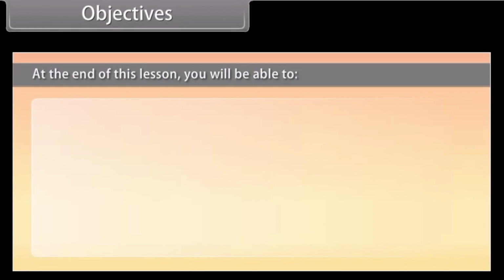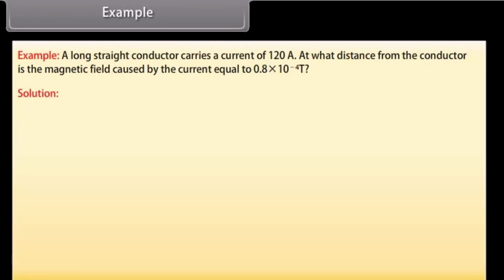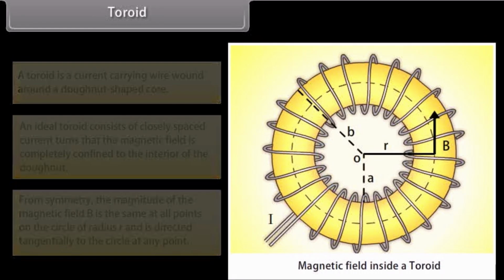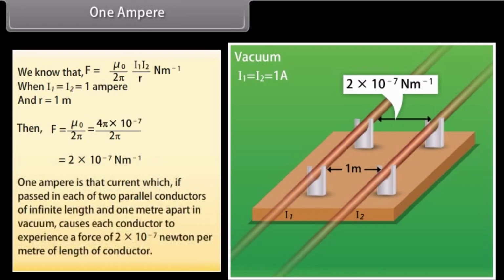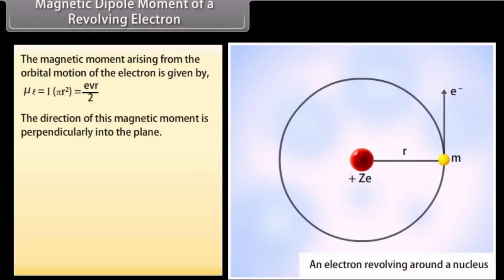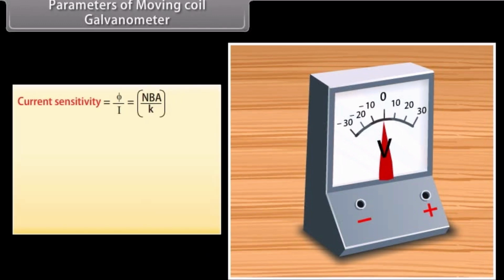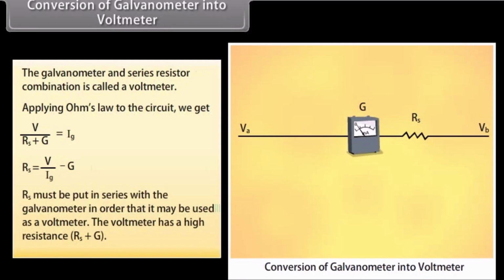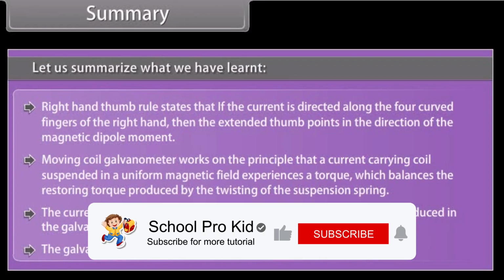📘 Class 12 Physics – Moving Charges and Magnetism Part II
In this Part II of Moving Charges and Magnetism, we dive deeper into magnetic force on a moving charge, Lorentz force, and applications like the cyclotron. This video builds upon the fundamentals from Part I and is essential for scoring full marks in CBSE 2025 Physics and excelling in NEET & JEE Physics.

Learn through derivations, examples, and visual diagrams—all explained in the simplest way.

📌 Topics Covered in This Video:
🔹 1. Magnetic Force on a Moving Charge

Right-hand rule

Force direction and magnitude

🔹 2. Motion of Charged Particle in Uniform Magnetic Field

Circular motion

Radius and frequency derivation

Helical motion of charged particles

🔹 3. Magnetic Force on a Current-Carrying Conductor

Force on straight wire

Applications: Rail gun, motor principle

🔹 4. Cyclotron

Working principle and design

Derivation of cyclotron frequency

Limitations and uses

🔹 5. MCQs, PYQs and Numericals for Boards + JEE/NEET

🔍 Visual explanations using vector diagrams

🎯 CBSE + Entrance exam-focused

📘 Based on NCERT + Extra concepts for JEE/NEET

💡 Real-life examples (e.g., mass spectrometer, cyclotron, etc.)

👍 LIKE this video if your concept is now crystal clear
🔁 SHARE with friends who are preparing seriously

💬 Still confused? Comment your doubts — we’ll respond fast!